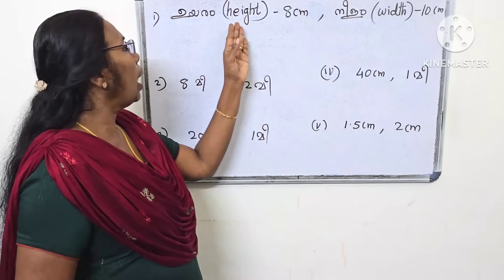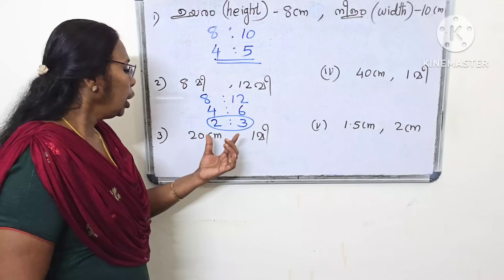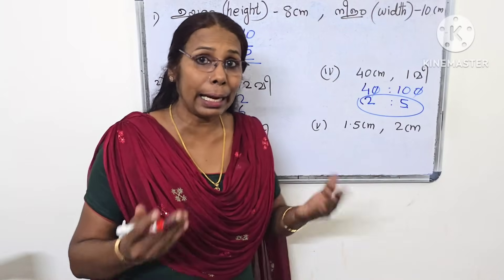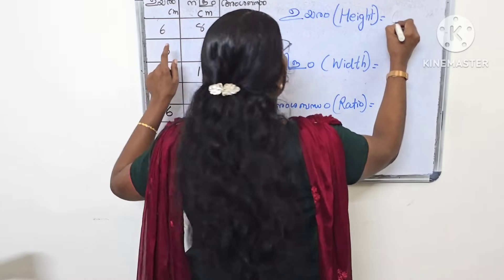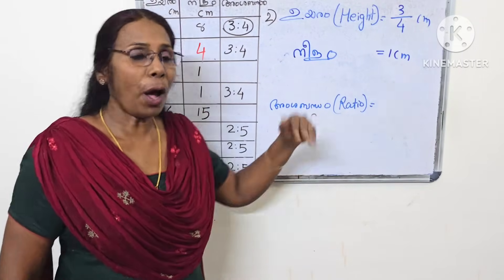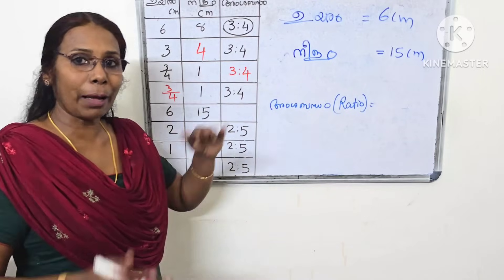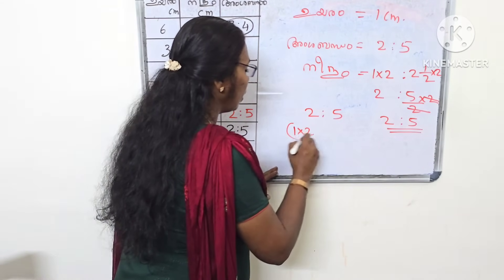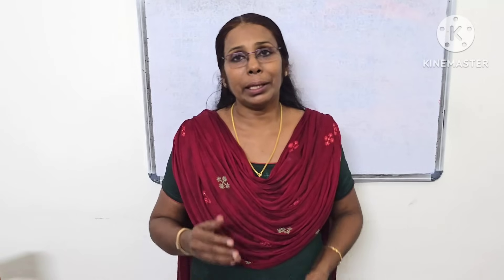Class 7 Maths chapter 6 Ratio| Part -1 Video| അംശബന്ധംpageno87actvities